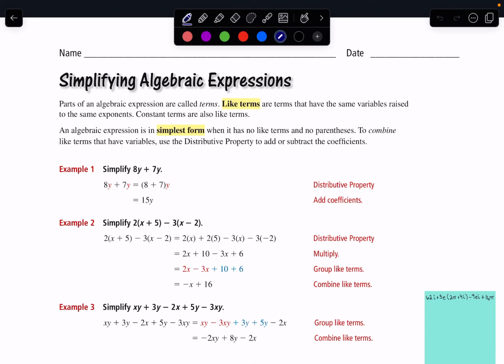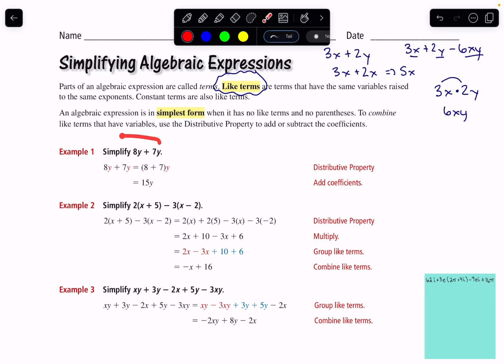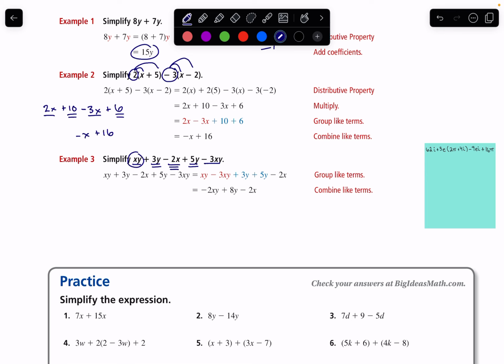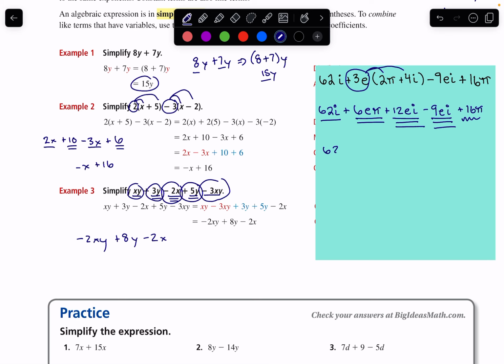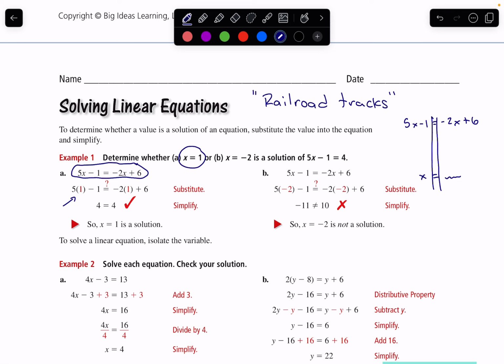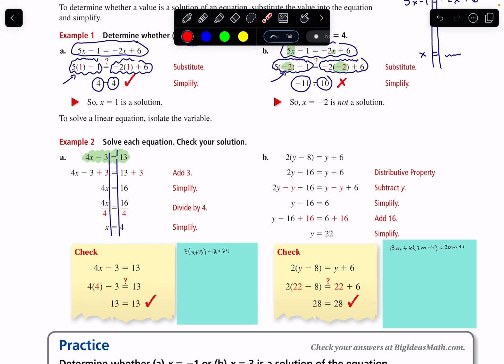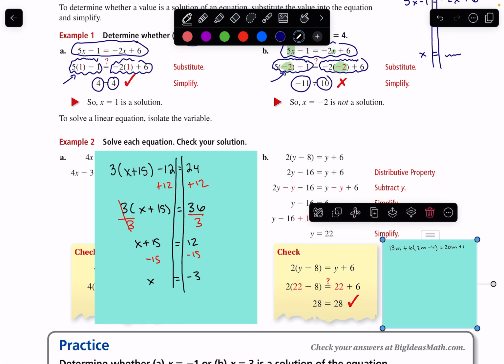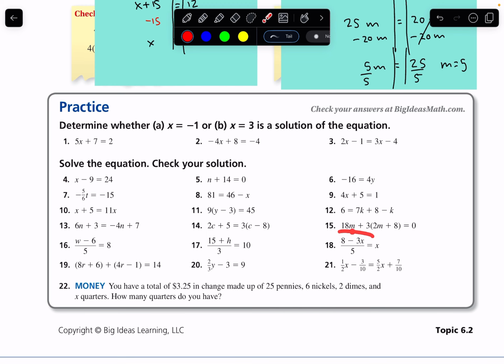Simplify Expressions and Solve Equations